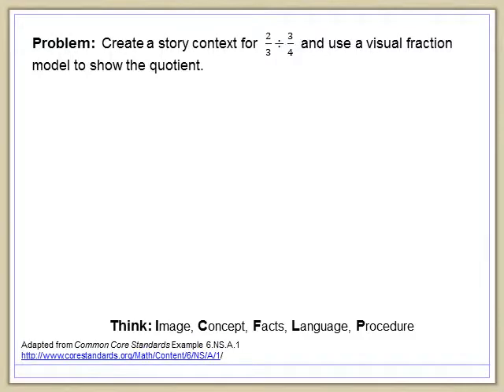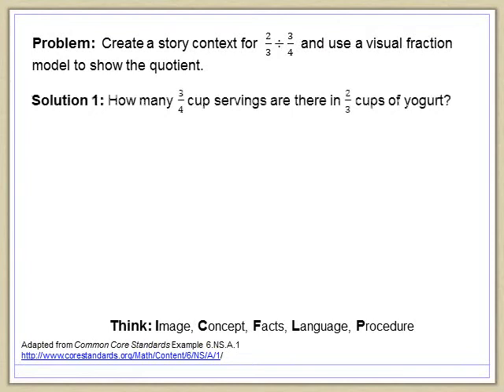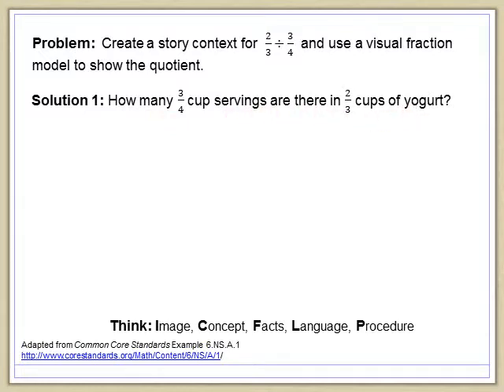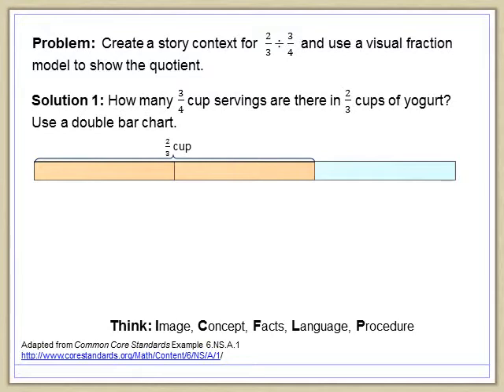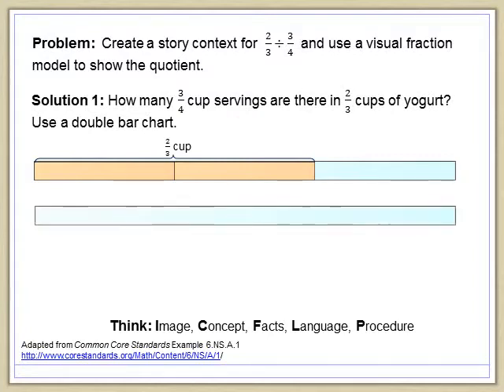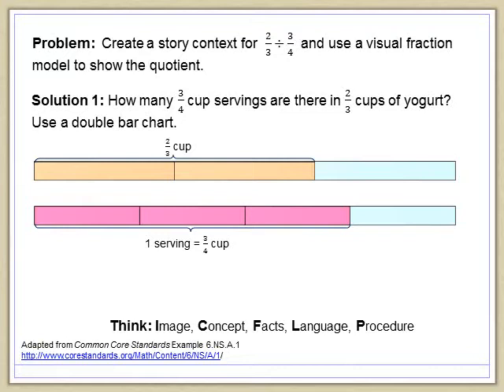6.NS.A.1a. Fraction Divided by Fraction